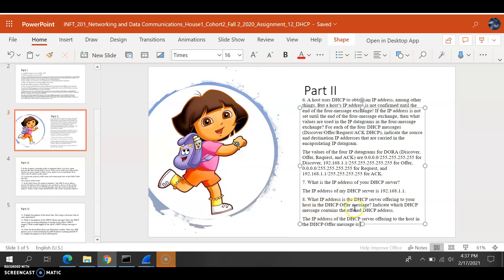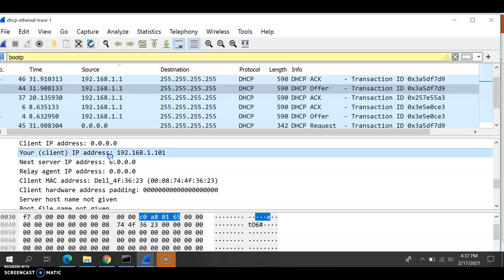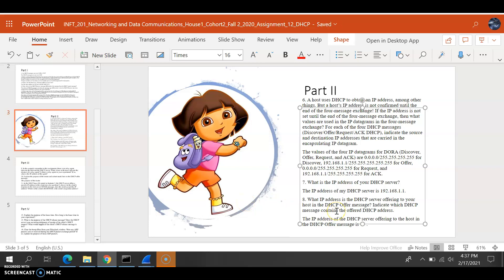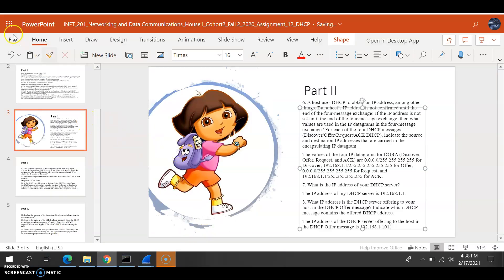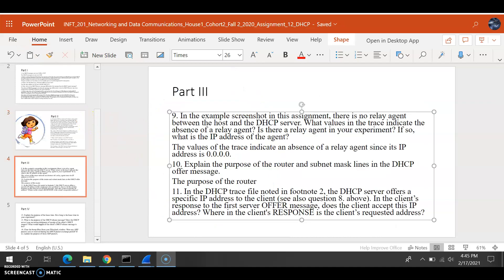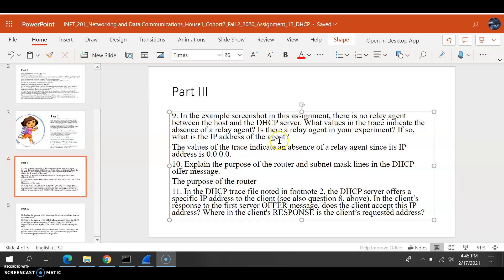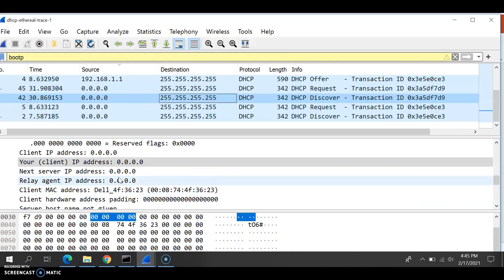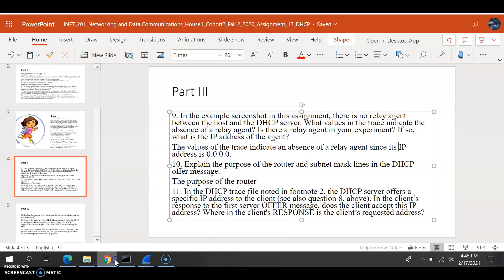Wireshark DHCP Lab: Part IV